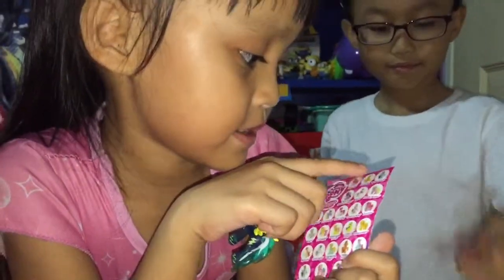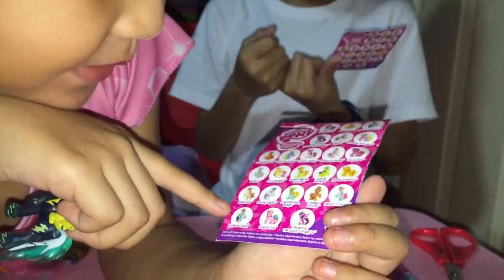My little pony blind bag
1 August 2015 : Asa and Aiko got a My little pony blind bags each from Dad.